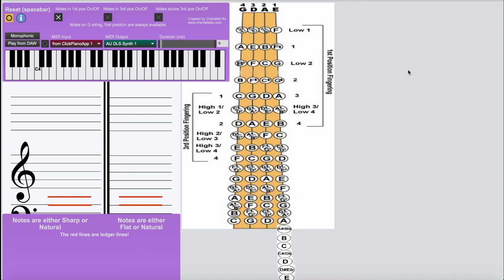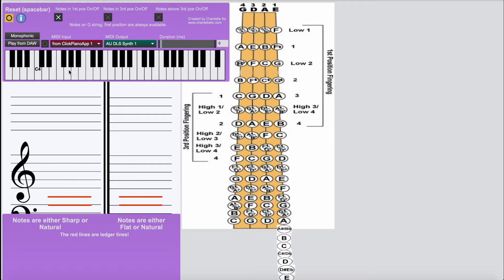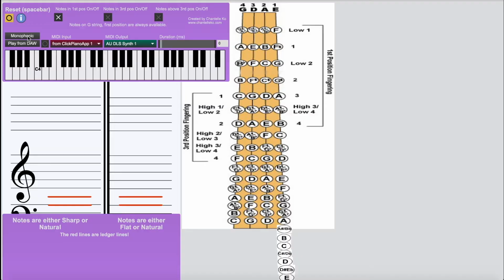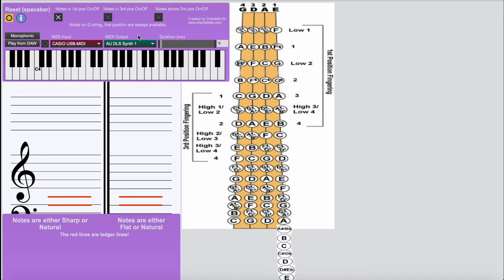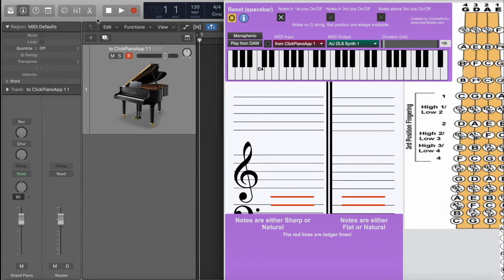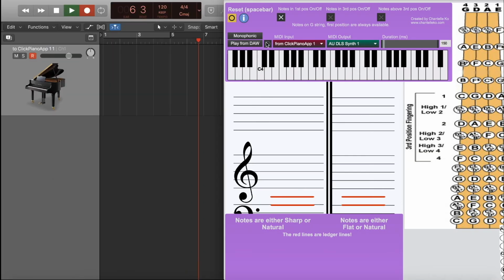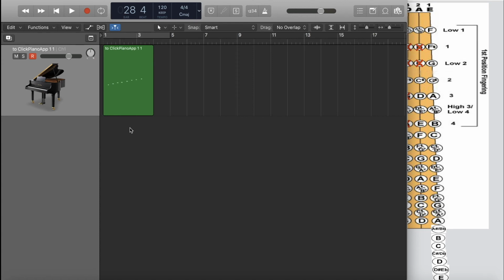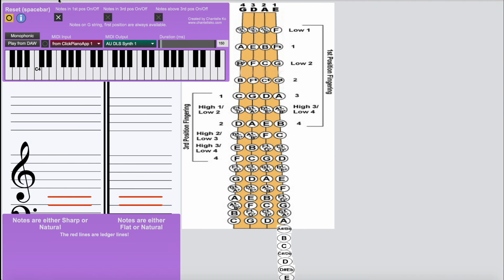Violin Fingerchart Updated Features - 24/09/2020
I added new features to both versions of my fingerchart application to allow users to connect their external MIDI device, as well as record and playback MIDI tracks in Logic! You can download the latest versions for both Windows and Mac

I am a premier highland dancer, a classical violinist, a violin teacher, and an interactive, multimedia sonic artist. When I started this channel, I posted videos on both highland dance and violin, hence the name "HighlandViolinist". But, as I progressed through university, I became more involved in music technology, interactive computer music performance (with Max MSP), and constructing new Digital Musical Instruments (DMIs) with Arduinos and sensors. As I evolved as an artist and academic researcher, so has my YouTube channel. Instead of having multiple channels for each topic, I have this one channel that has a little bit of everything that I enjoy and I have organized my videos into playlists based on the topic. If you like violin, but not technology, or like technology, but not dancing, that is ok!